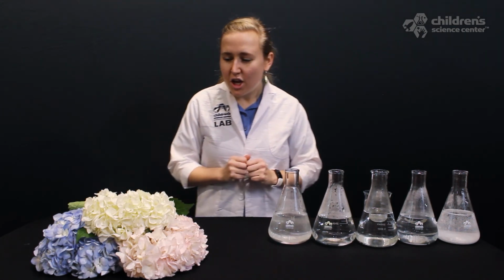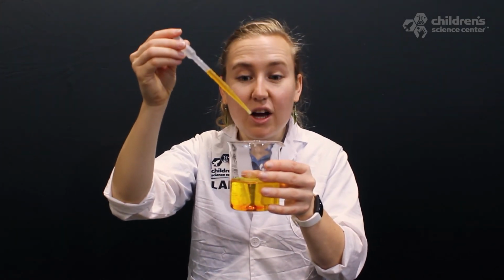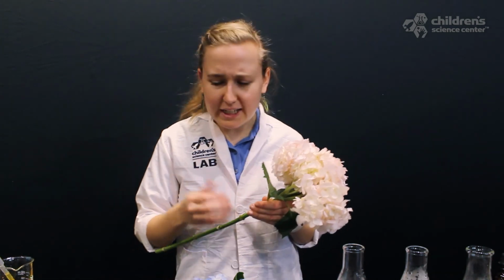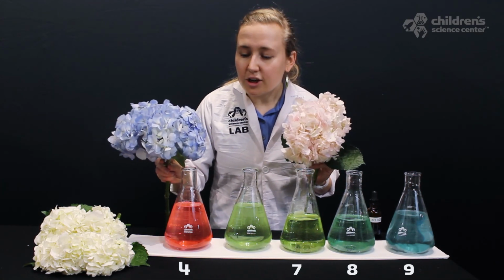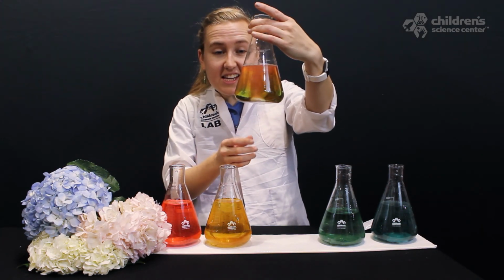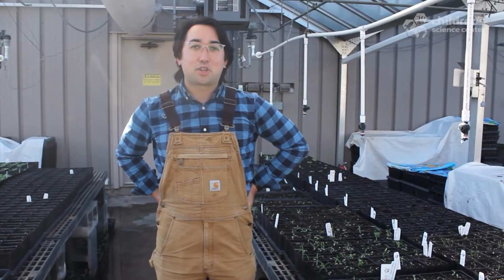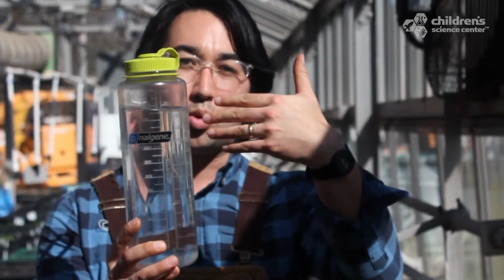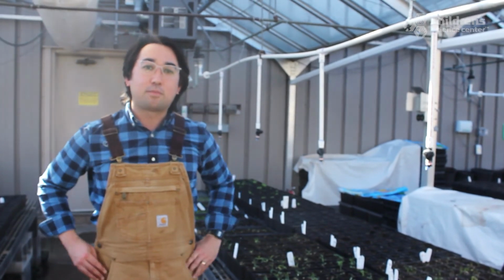The Science Behind Flowers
The Children's Science Center Lab and the National Cherry Blossom Festival present: The Science Behind Flowers!

Take a look at the chemistry at work in flowers, and meet a celebrity scientist, a Conservation Manager at Earth Sangha, to learn more about native plants and flowers!